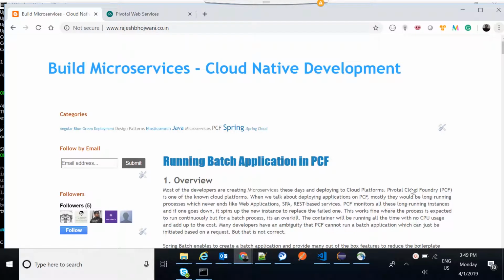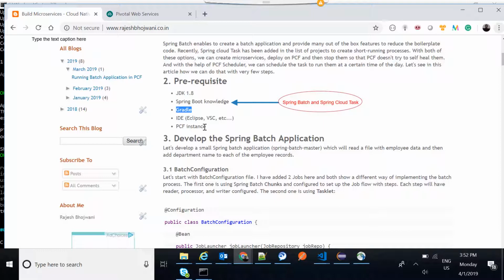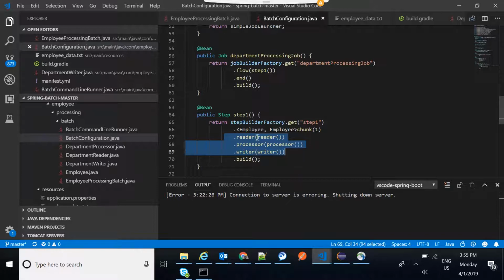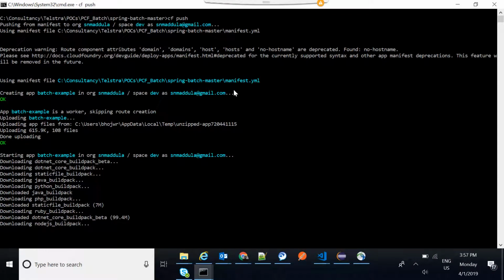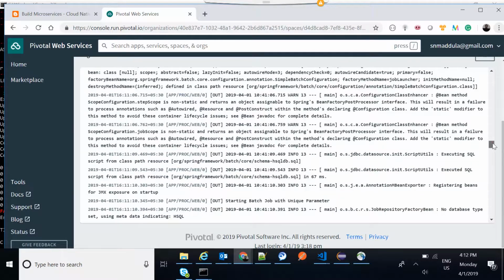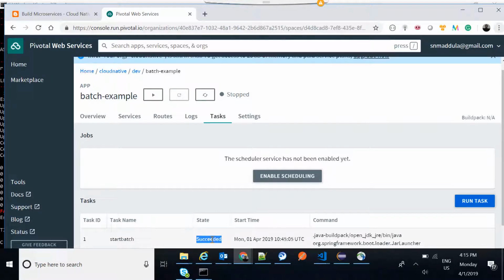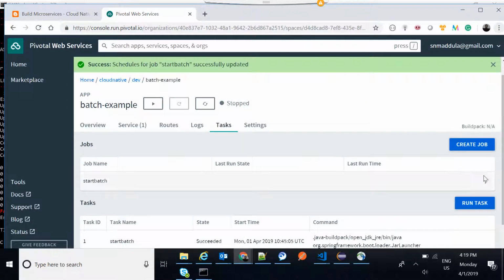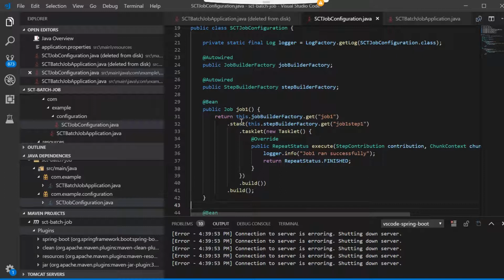Running Batch Application on PCF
In this video, we will see how to build a Spring Batch or Spring Cloud Task application and run it on PCF either manually or through PCF Scheduler.